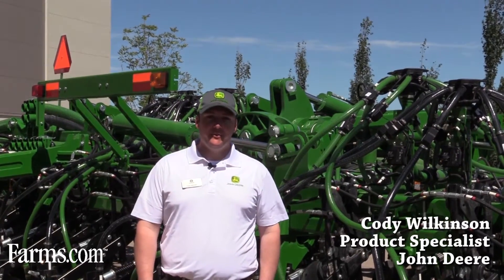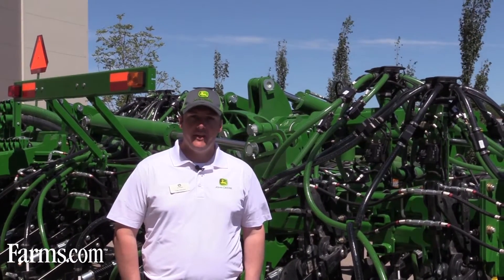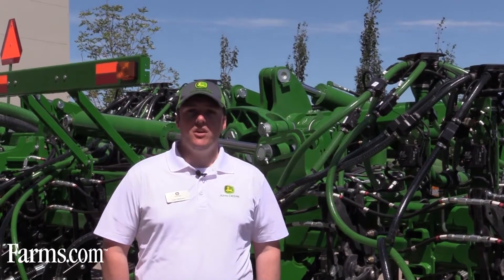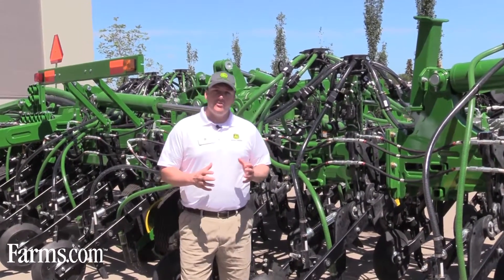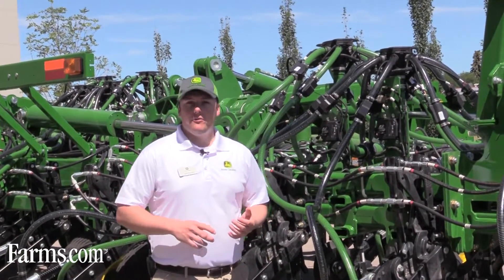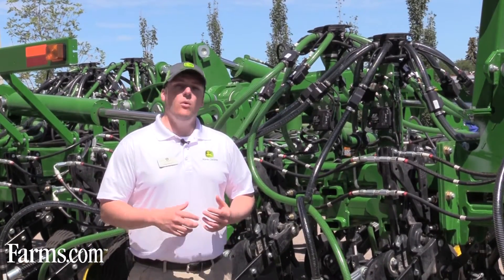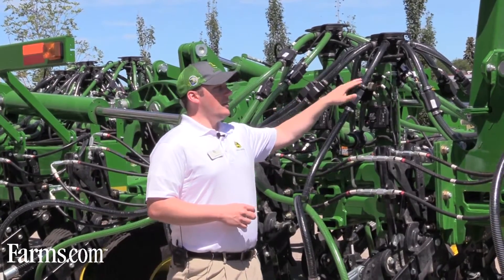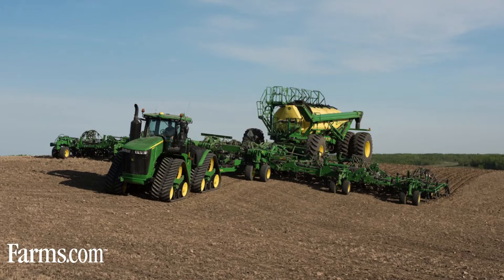John Deere's New 1870 Air Seeder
Cody Wilkinson, Product Specialist at John Deere, tells us about the
new features of the John Deere 1870 Air Hoe Drill including new
RelativeFlow blockage software that alerts you off blockage in real
time.